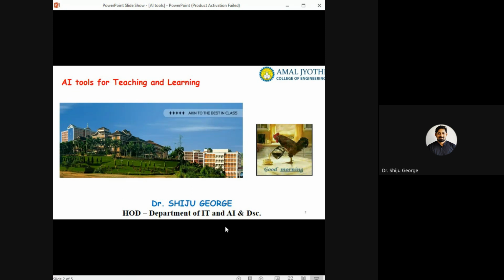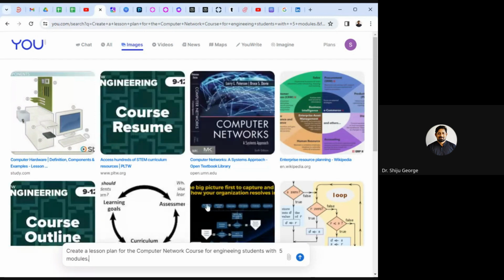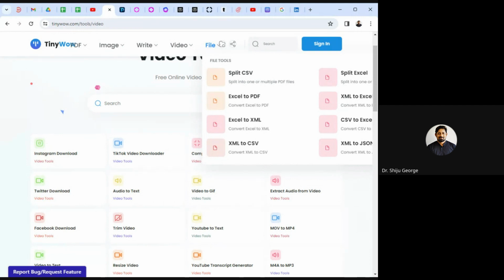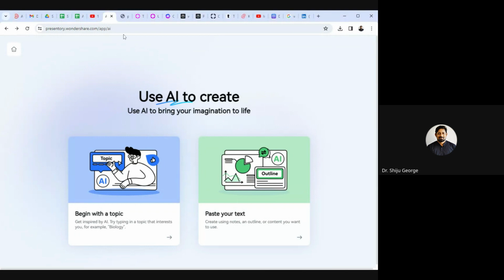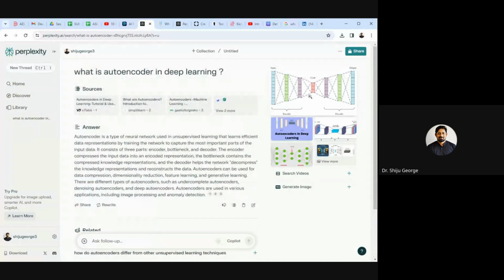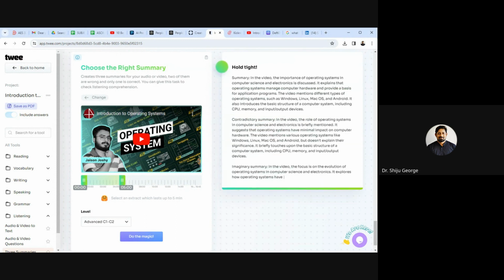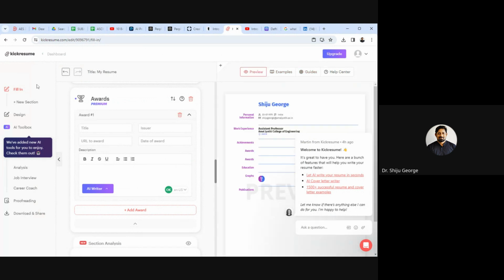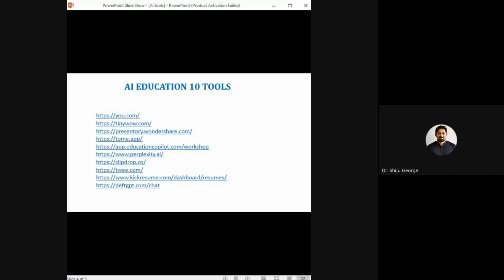Five Days National Level FDP on Innovative Teaching and Learning 25th 31st January, 2024 2024 01 3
1. Organizing FDP / SDP / Refresher Programs for Teachers
2. Organizing Value Added Course for Students
3. Book / Conference Proceedings Publication with ISBN
Our popular Video Sessions